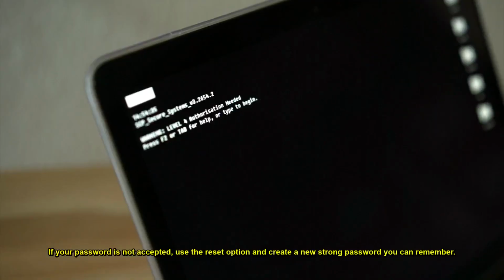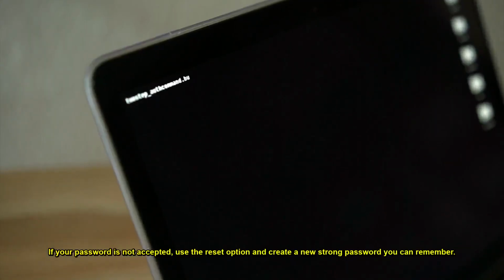How to backup Plesk WordPress using Plesk extensions - Easy Tutorial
In this easy tutorial, you'll learn how to efficiently backup your WordPress site using Plesk extensions. Whether you're a beginner or an experienced user, our step-by-step guide will ensure you can protect your valuable data with ease. Discover the best Plesk extensions for WordPress backups and unlock tips to streamline your backup process. Don't risk losing your website's content—watch now to safeguard your WordPress site!